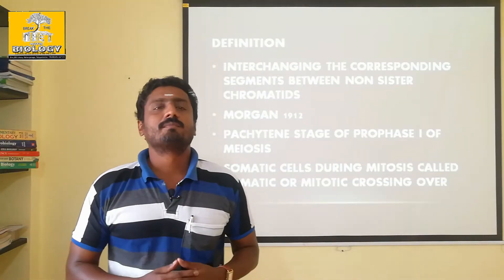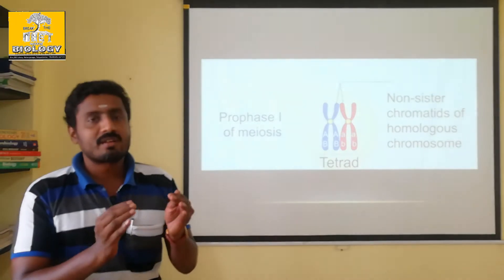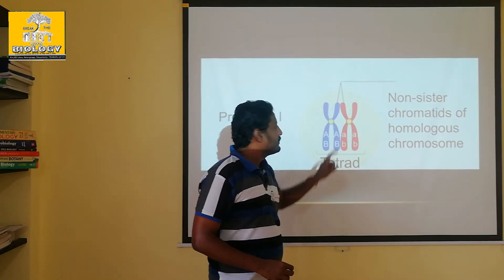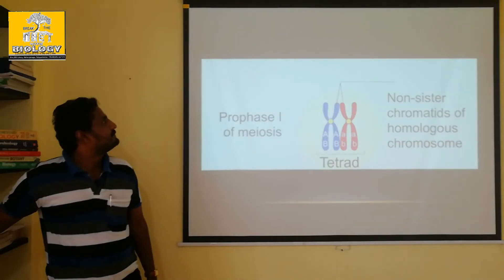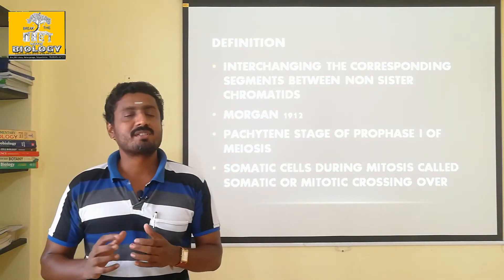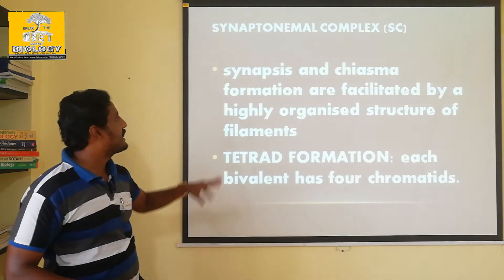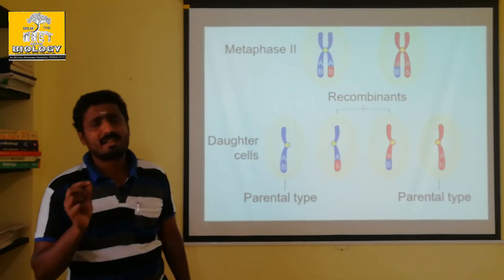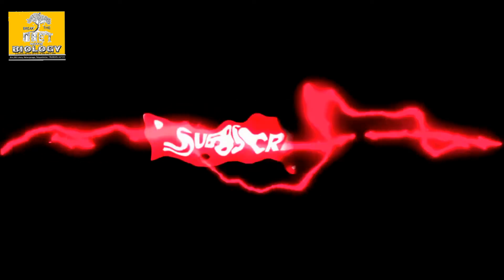CROSSING OVER - TAMIL EXPLANATION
This process has evolutionary significance to have variation for many generations by sexual reproduction. In prophase 1 of meiosis especially in pachytene stage formation of synapsis and chiasmata taken place. Results in the exchange of genes of non sister chromatids leads to recombination.

                          DIAMOND DURAI